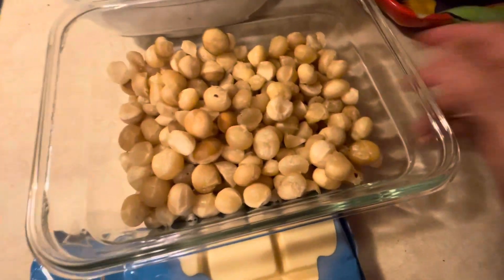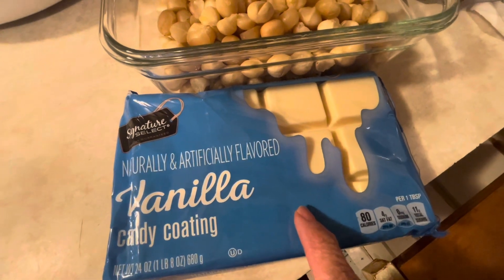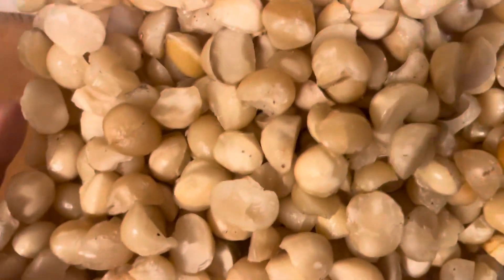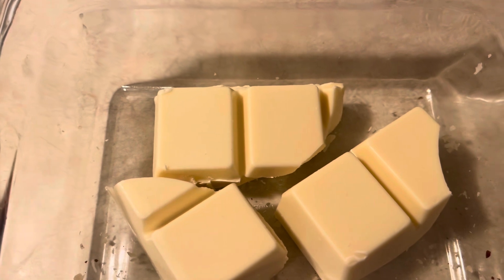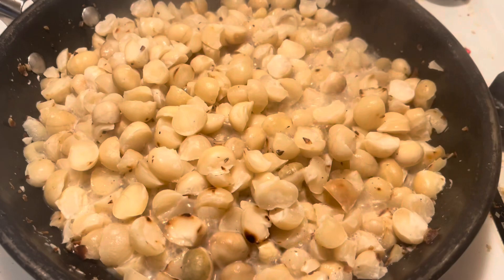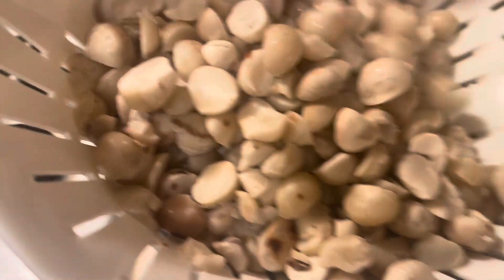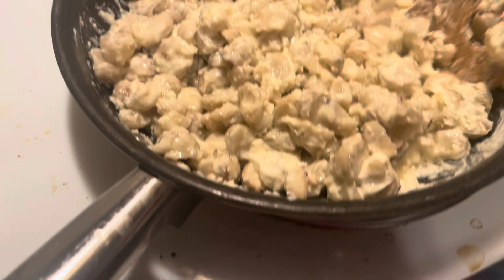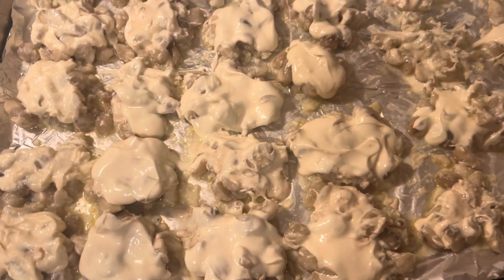Cooking fresh macadamia nuts is a hard work to do but I did it..,